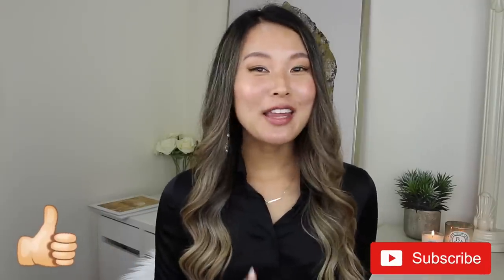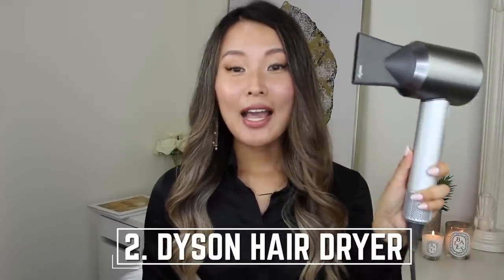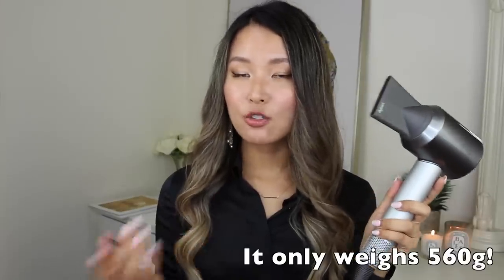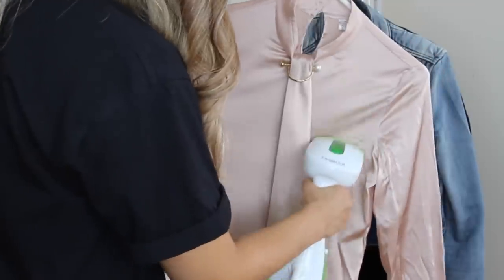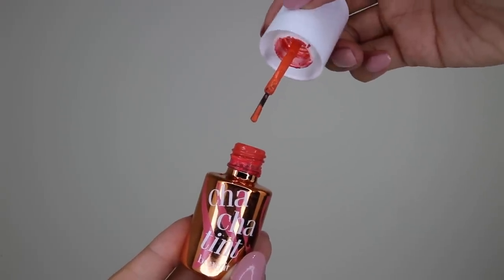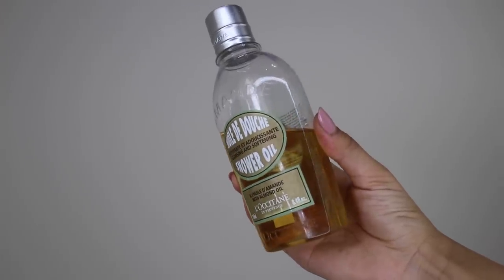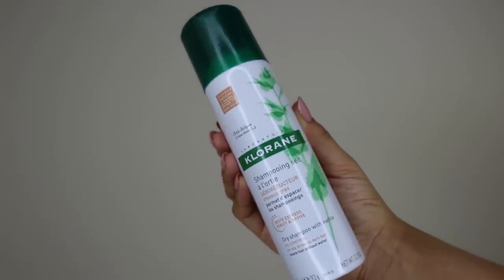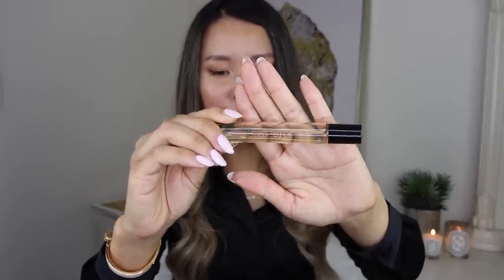10 style items EVERY BUSY WOMAN NEEDS | Fashion and beauty must haves for stylish women!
↓OPEN ME PLEASE↓

Hi guys! I am so excited to share with you 10 style items every busy woman needs. I am sure many of us have a lot of responsibilities and we just don’t seem to have much time to ourselves so I’m sharing items that help me look good and save me time!

Xx Isabelle

10 ITEMS EVERY BUSY WOMAN NEEDS

2. Dyson supersonic hair dryer
5. Benefit cha cha tint Nars The Multiple stick
8. Roll on perfume (Byredo “Gypsy water”)
9. Catch-all pouch (Louis Vuitton Mini pochette in damier ebene)
10. Keepcup double wall glass